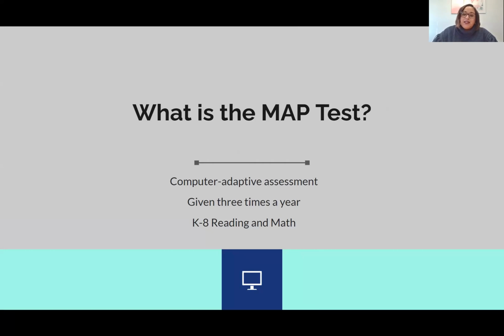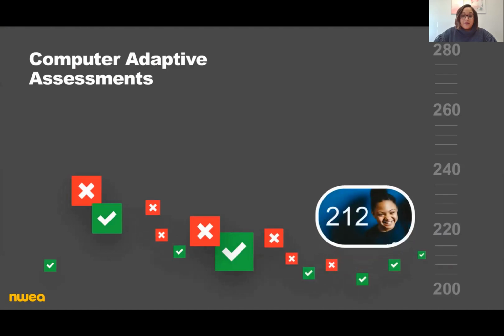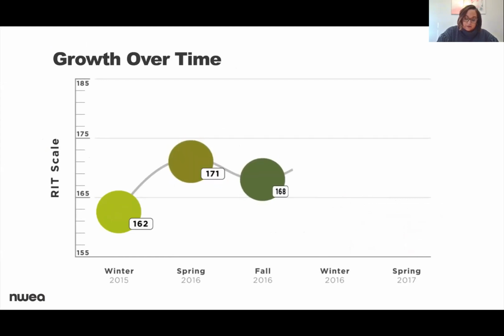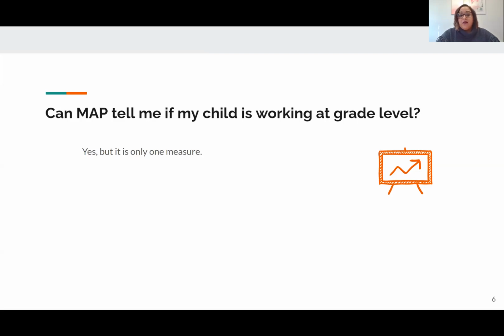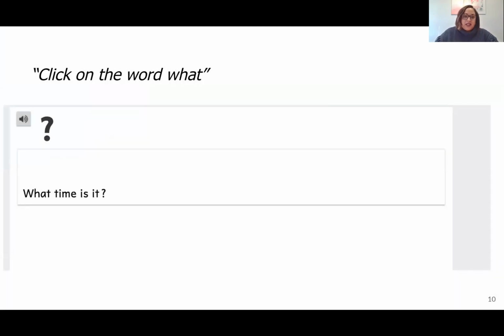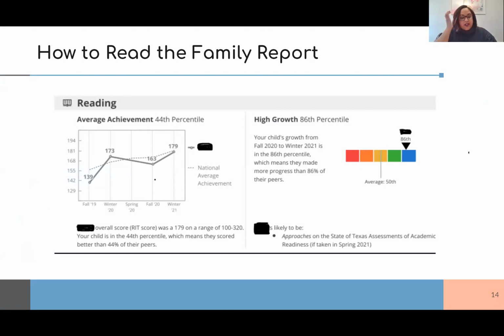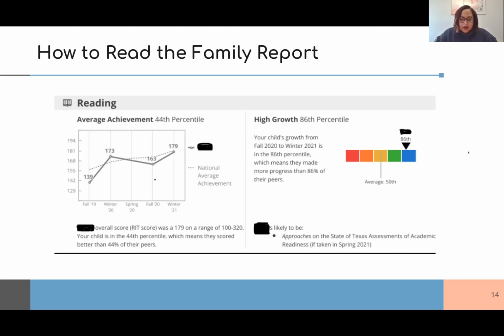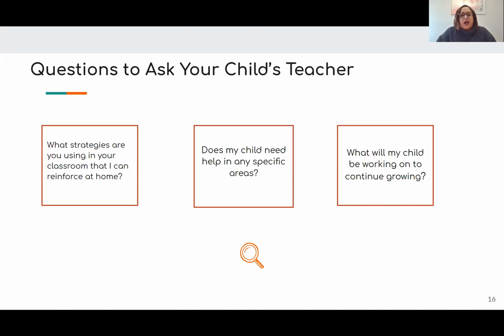Caregiver University Session 3: Understanding Your Child's MAP Scores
This session of Caregiver University takes an in-depth look at how to understand your K-5 student's MAP scores. All Kindergarten through fifth grade students took their MAP assessments in January, and families should have received their child's MAP scores from their campus. If you have questions about where or how to view your child's MAP scores, please contact your child's teacher.

We hope you enjoy this session of Caregiver University!